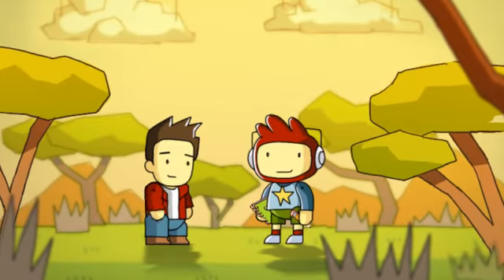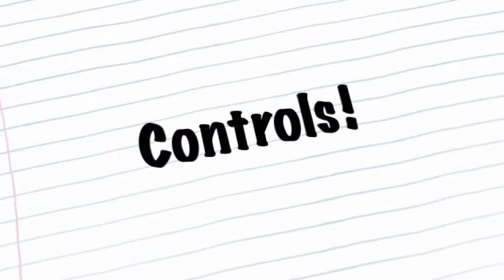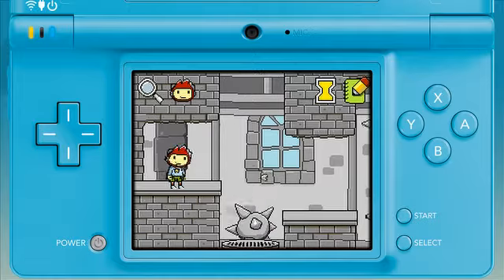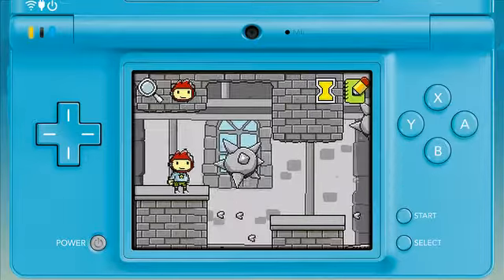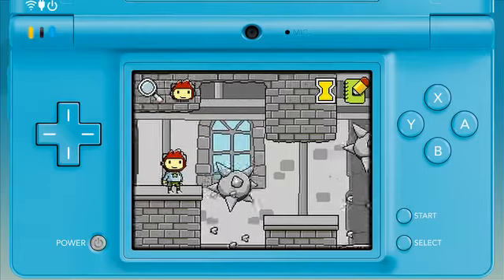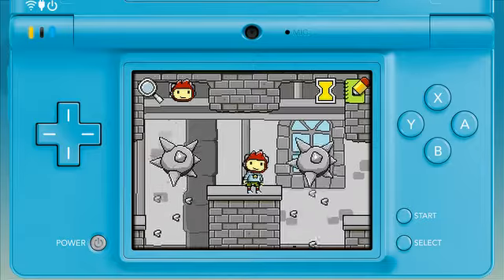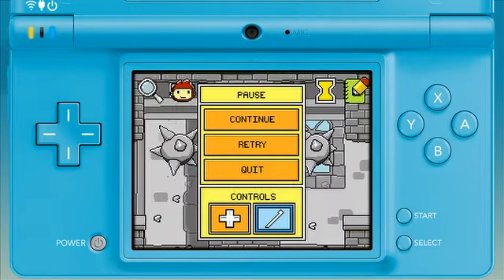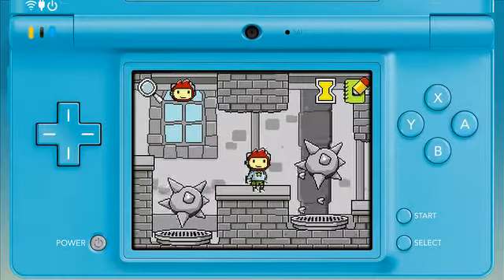Super Scribblenauts: Controls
Go inside Super Scribblenauts with creative director Jeremiah Slaczka as he teams up with Maxwell to demonstrate the game's improved controls.  Watch Maxwell as he navigates around one of 120 brand new levels using the DS stylus or the directional pad in the game.